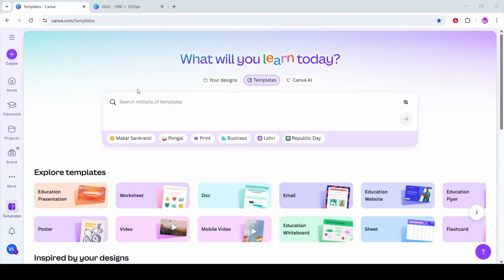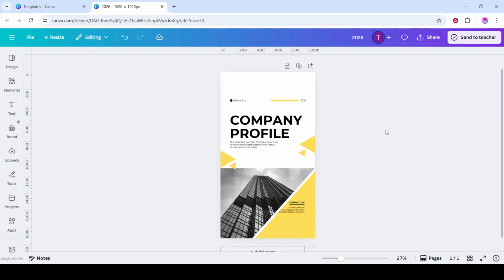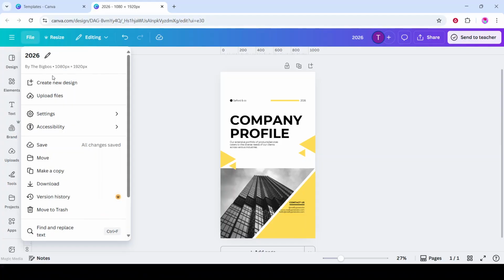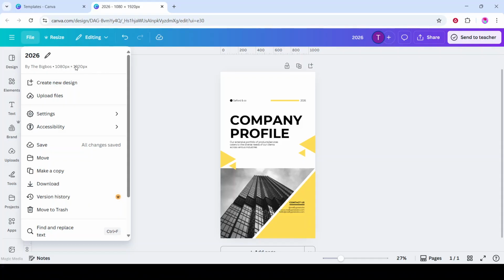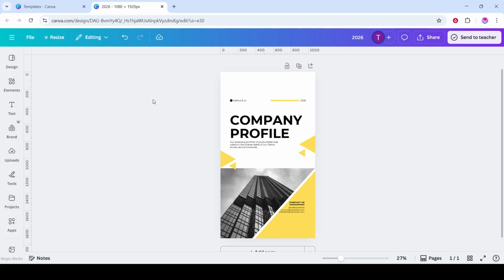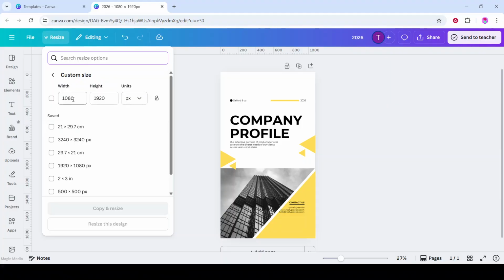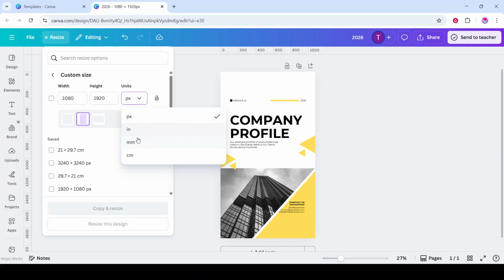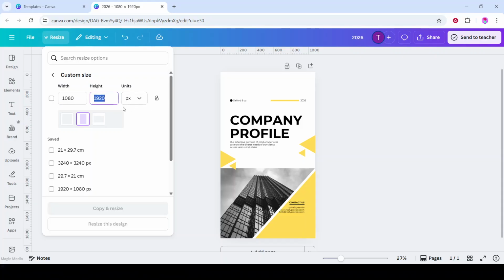How To Know What Size My Design Is In Canva 2026 (Step By Step)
In This Video, I Will Show You How To Know What Size My Design Is In Canva, Step-by-step Guide.

In This Video, We'll Show You 👇
What Size Is My Canva Design
Canva Design Dimensions
How To Check Canva Design Size
Canva Canvas Size
Canva Image Size
Canva Project Size
Canva Template Size
Canva Design Resolution
Canva Custom Size
Canva Size Settings
Canva Size Guide
Canva Tutorial Size
Canva Design Measurement
Canva Export Size
Canva Print Size
Canva Social Media Size
Canva Poster Size
Canva Flyer Size
Canva Business Card Size
Canva Presentation Size
Canva Video Size
Canva Graphic Design Size